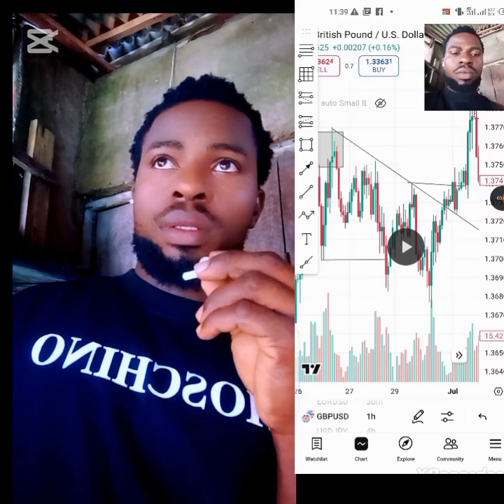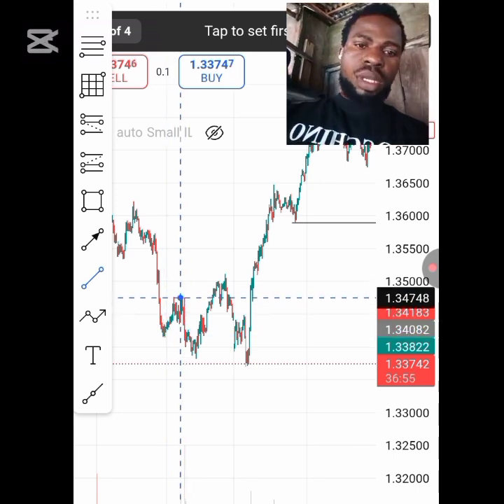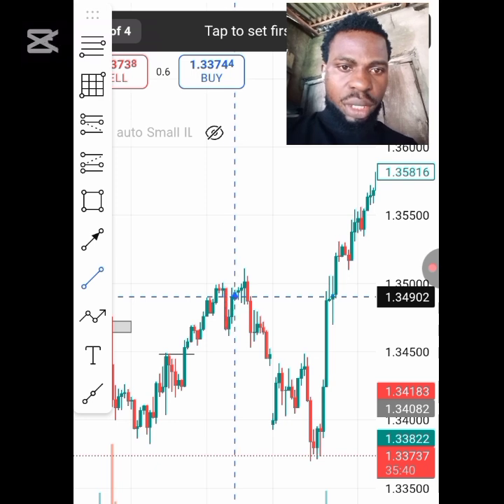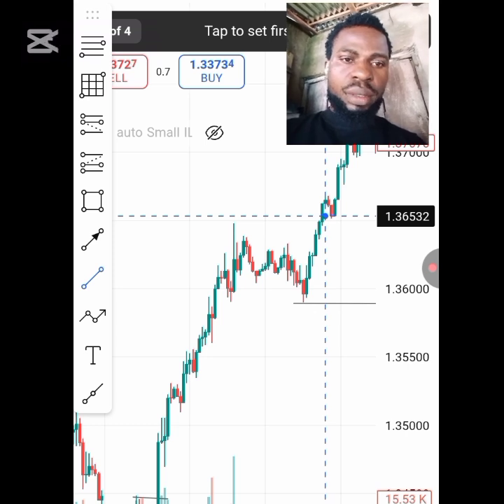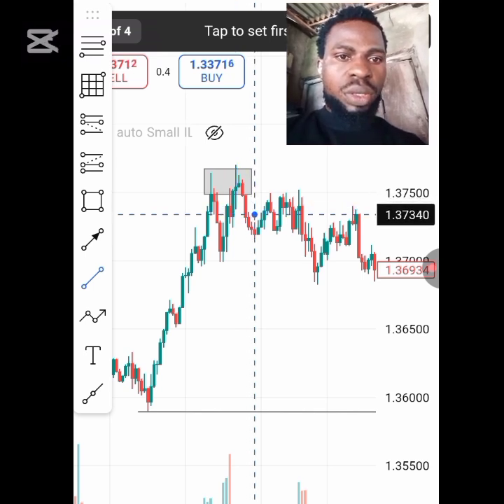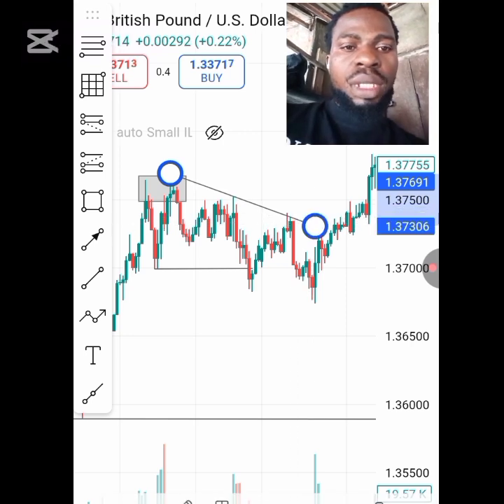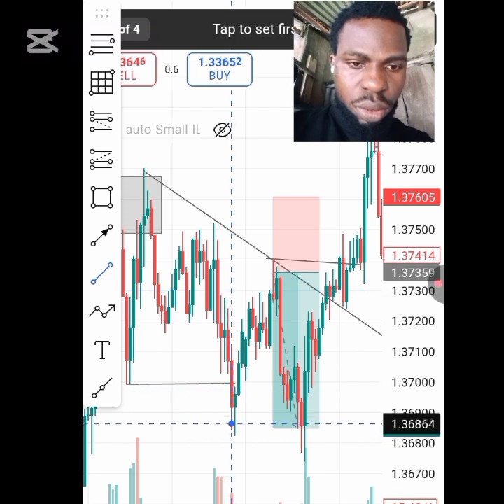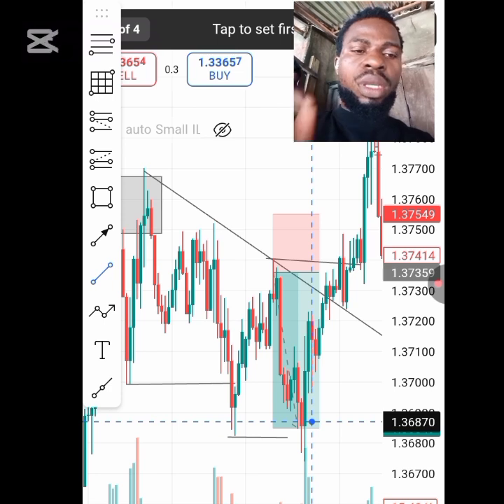How to identify the trend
identifying the trend and trend line entry